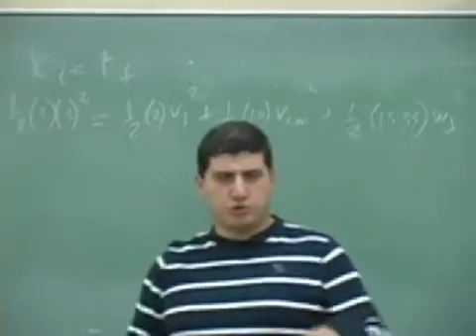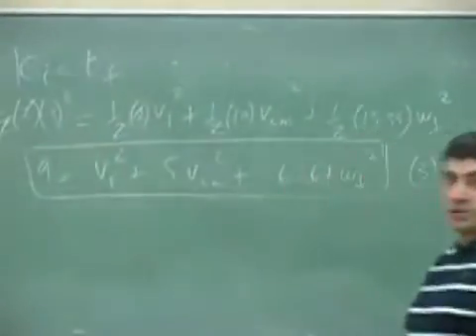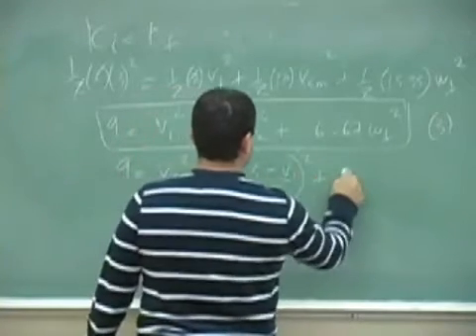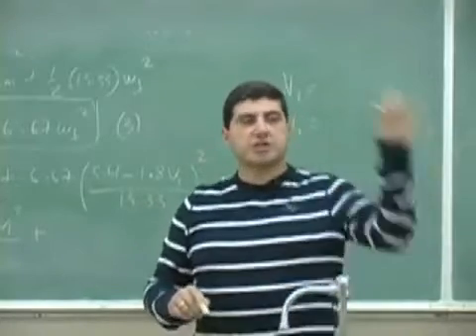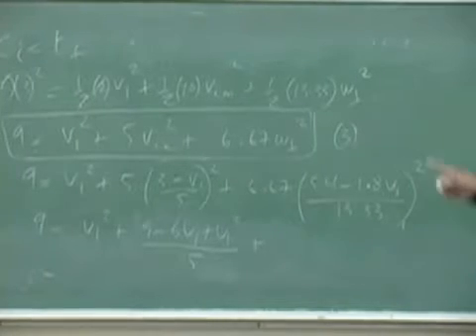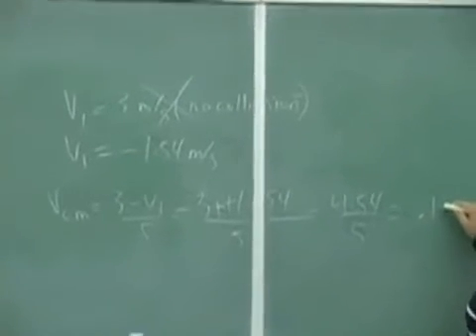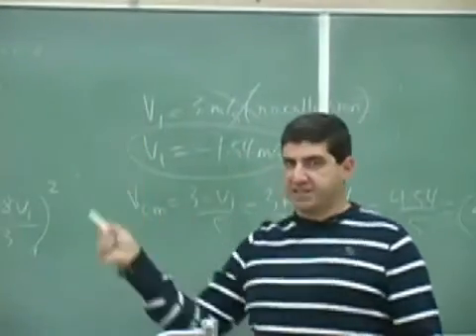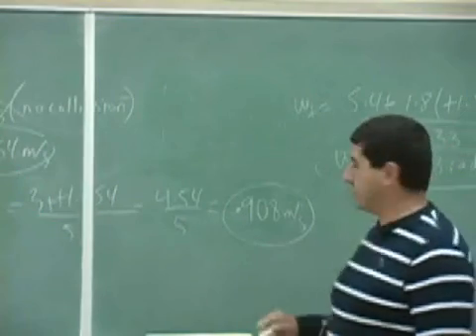Angular Momentum and Collisions Example 2 Part 2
This clip illustrates how to use the definitions of angular momentum, linear momentum and kinetic energy to solve a 1-dimensional elastic collision problem involving a small object and a rod. (Part 2)